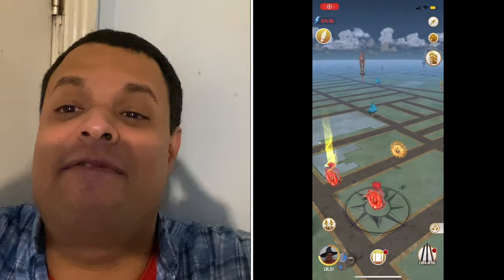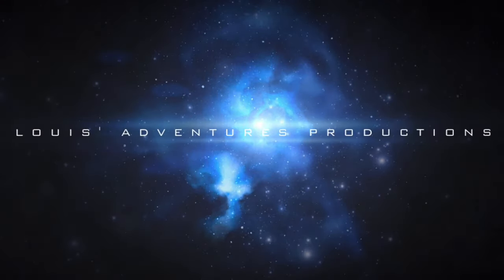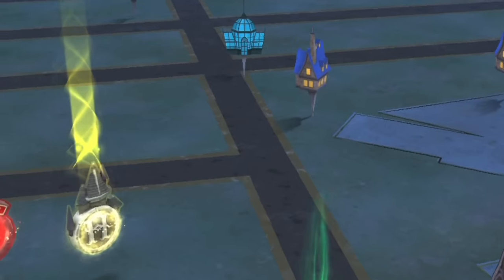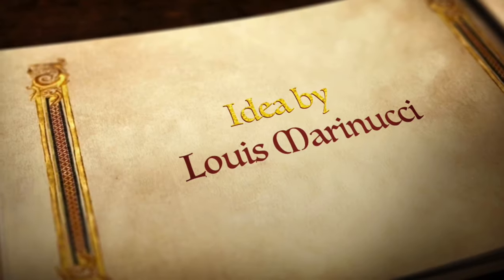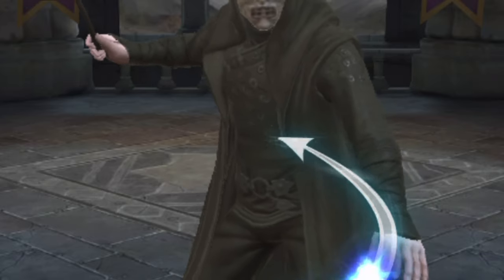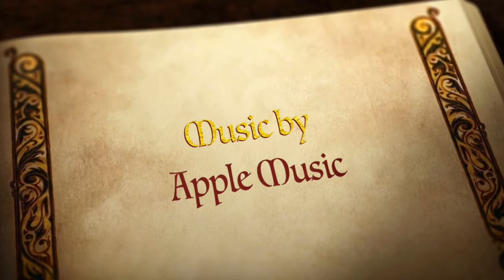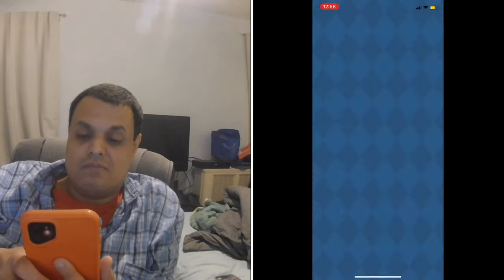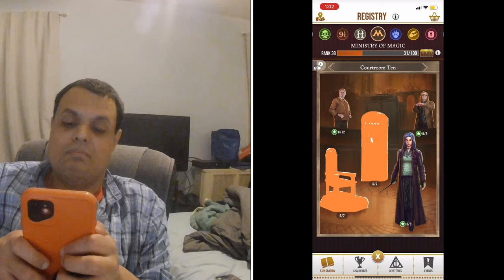Plays Harry Potter Wizards Unite Episode 15 (March 2021 Community Day)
I’m back with a new video in this series after months of being on hiatus this is the first video of this series for the year 2021. In this video I cover March 2021 Community Day.

Tracks

My Mersona